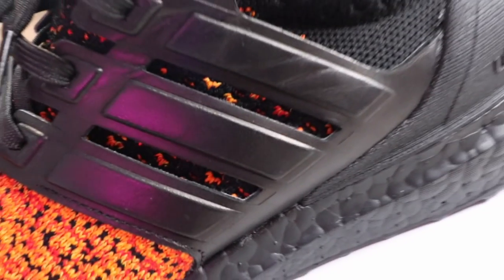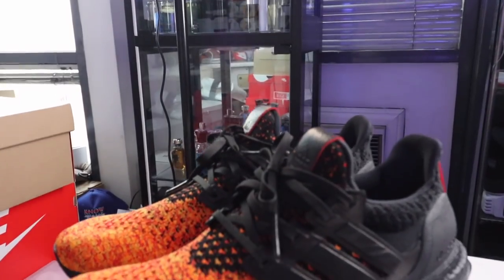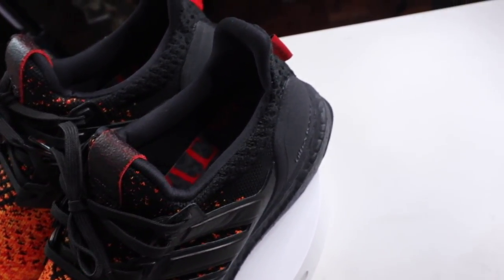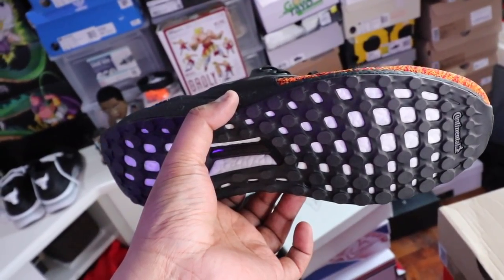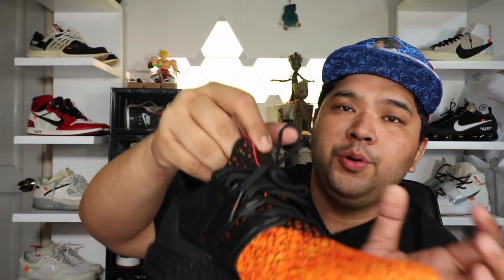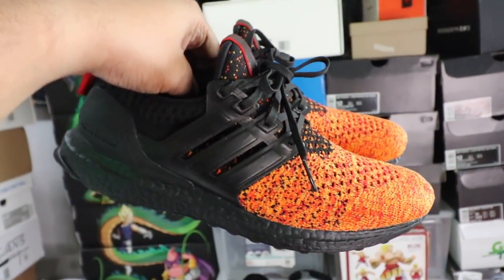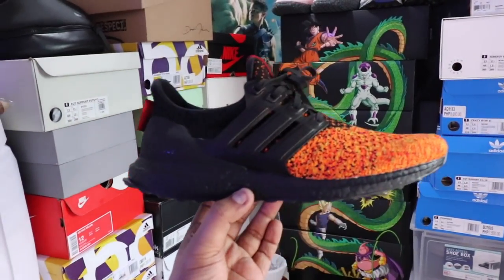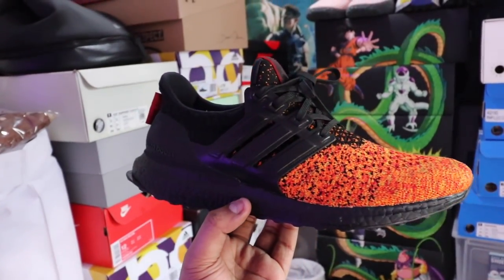ADIDAS ULTRABOOST x GAME OF THRONES: ON-FEET LOOK AND REVIEW!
THIS IS IT! Well I'm not really 100% sure if this sneaker I have on-hand is legit (big chances are they are replicas, haha) but this is my on-feet review and look of the adidas x UltraBOOST Game of Thrones House of Targaryen sneakers!

I bought this from an online seller from HK. I knew the risks when I bought them that it might not be 100% legit. Pulled the trigger anyway for the vlog. But please don't do the same. If you will buy a pair like this, wait for the OFFICIAL RELEASE and get it from official stores. I wouldn't have done this if I wasn't a YouTuber.